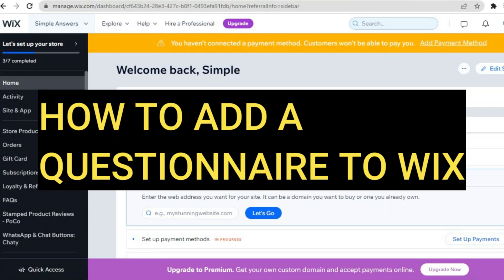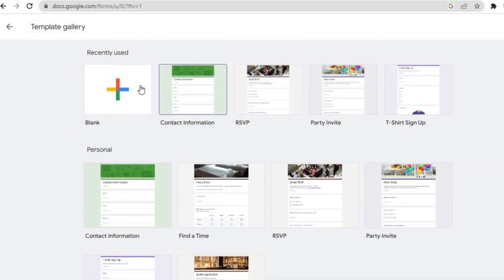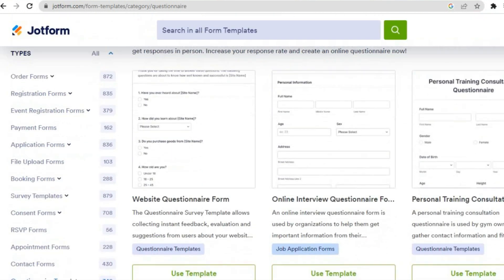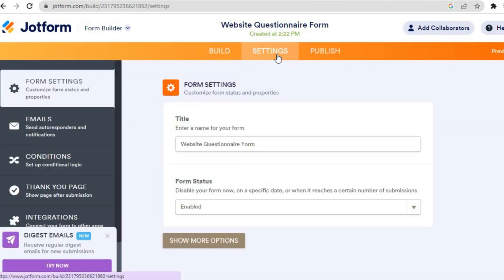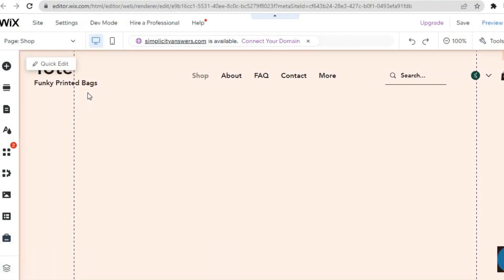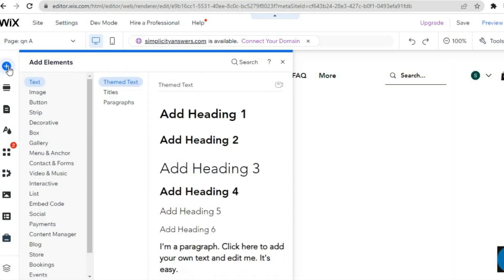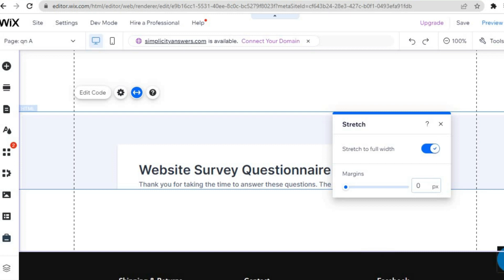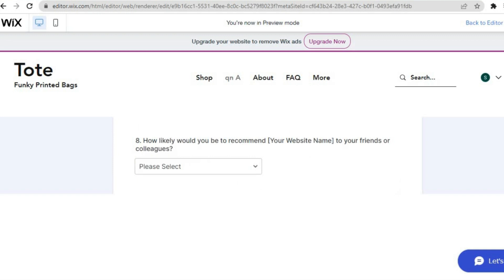HOW TO ADD A QUESTIONNAIRE TO WIX WEBSITE 2024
HOW TO ADD A QUESTIONNAIRE TO WIX WEBSITE